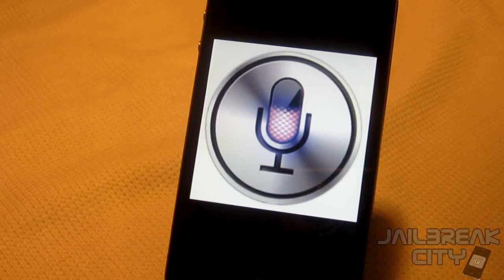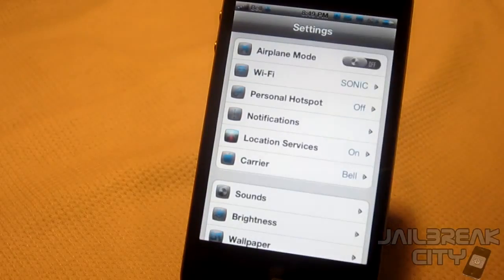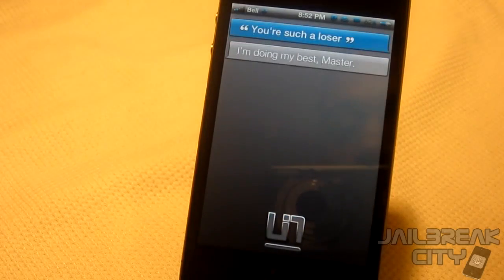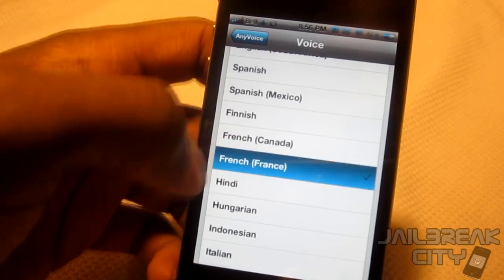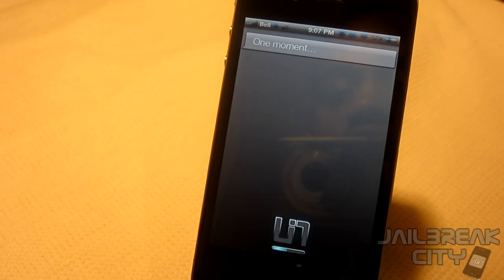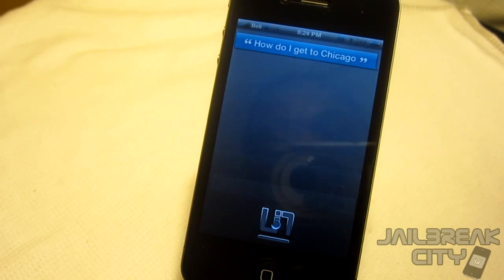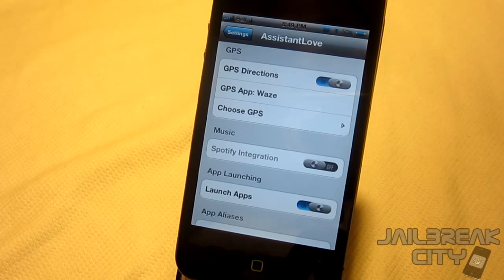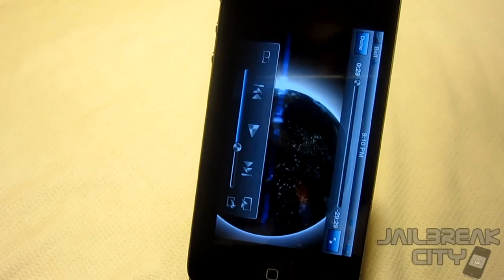Top 5 Siri Tweaks from Cydia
What's your favorite Siri tweak?